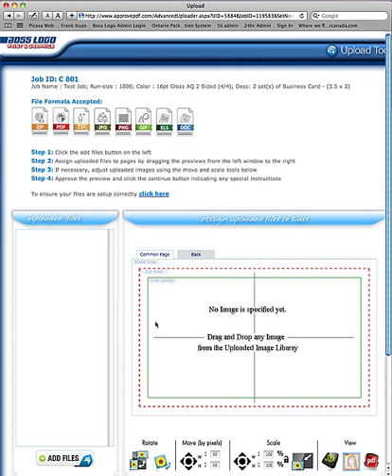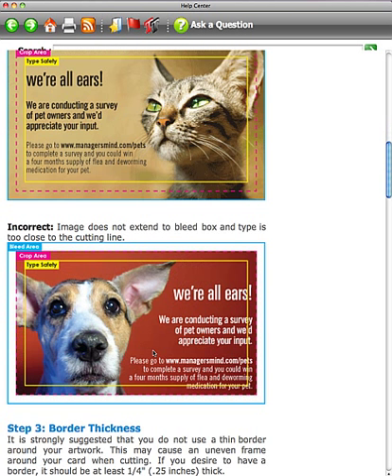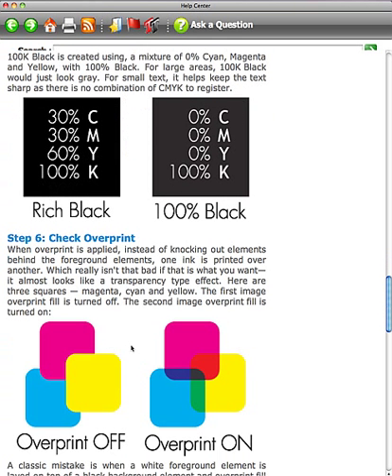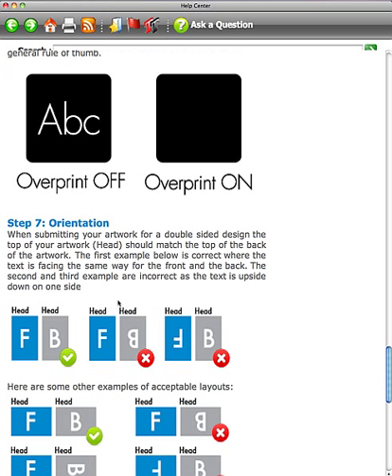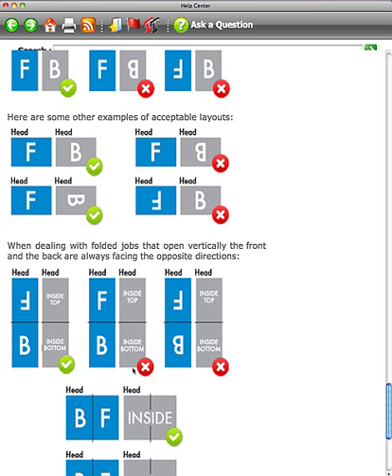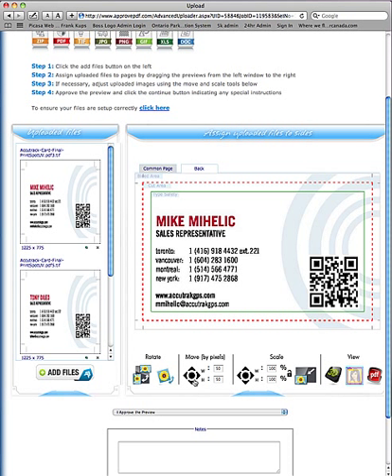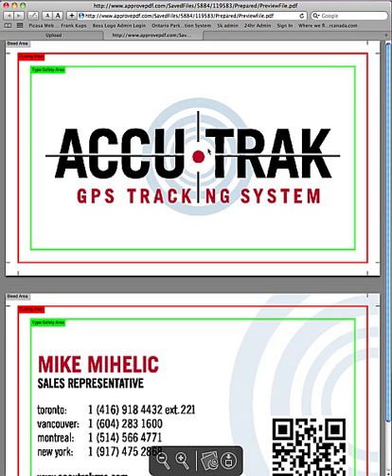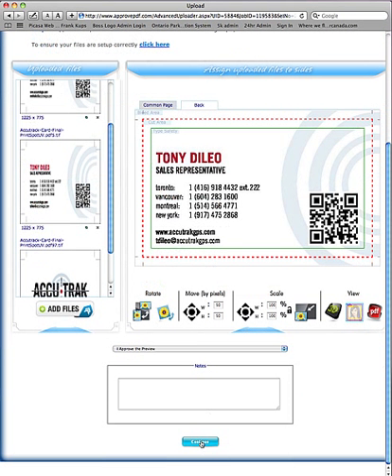Ensuring Files Are Print-Ready